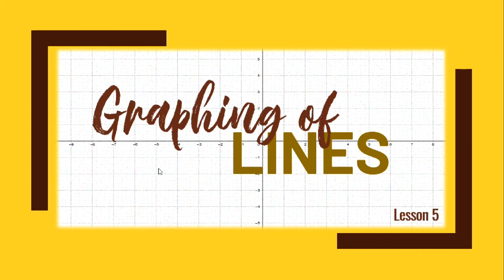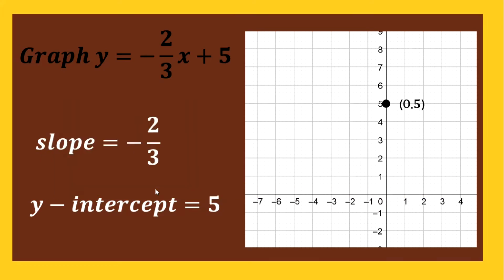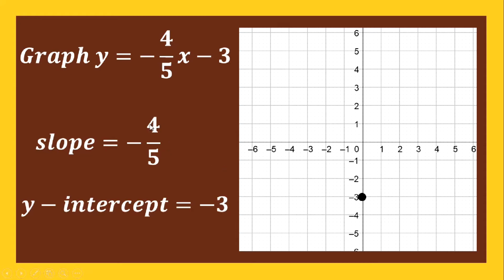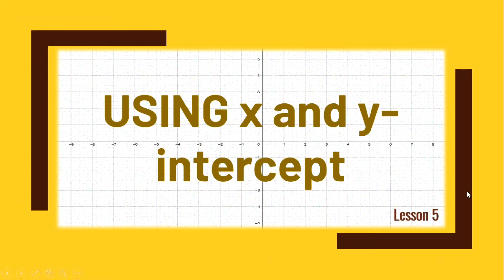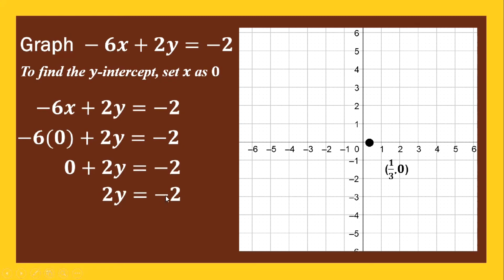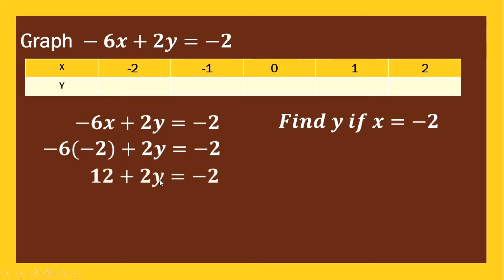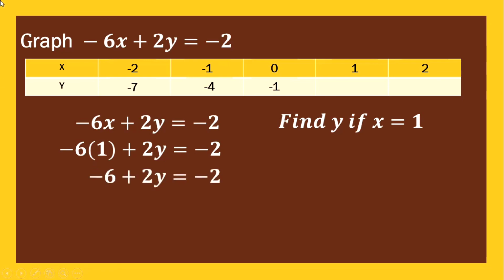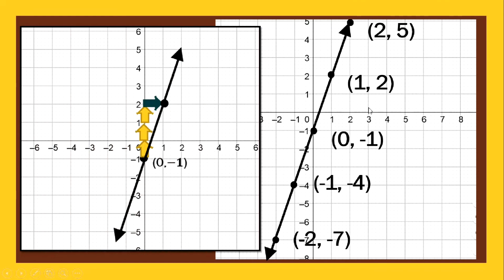Graphing of Lines